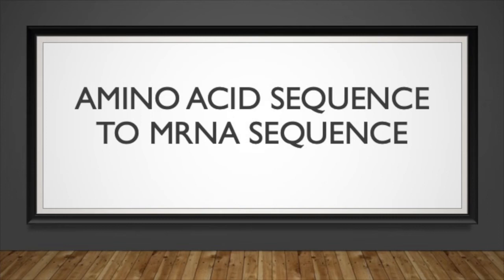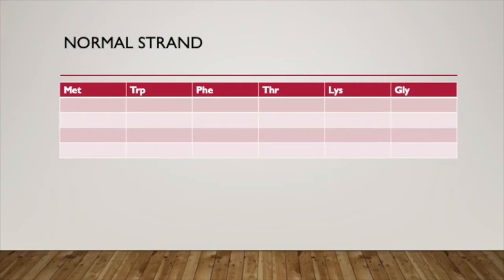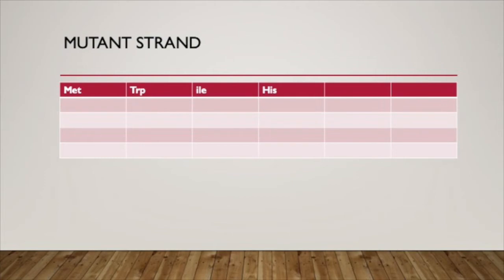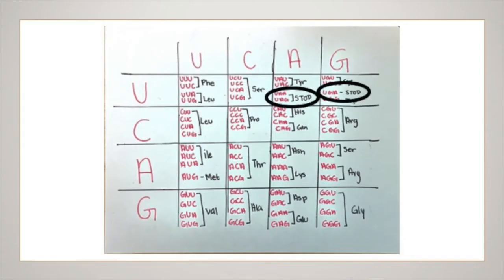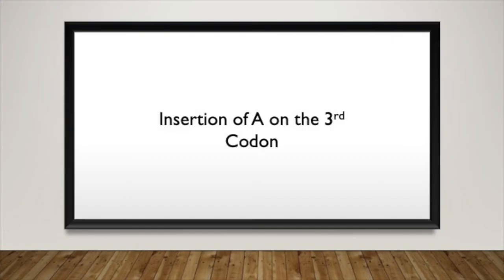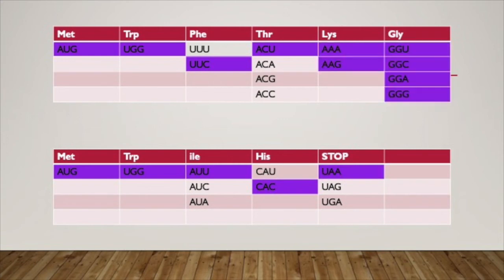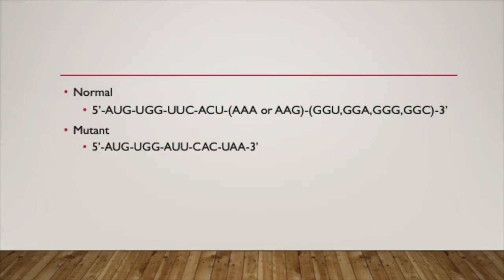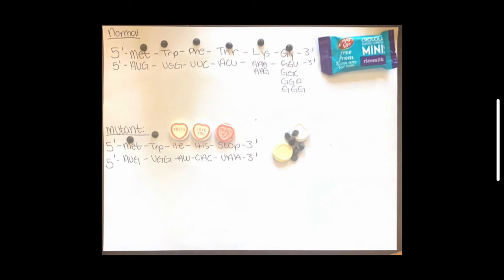Converting Amino Acid Sequences to mRNA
GN 311 video 4-1

Mutant mRNA: 5'-AUG-UGG-AUU-CAC-UAA-3'